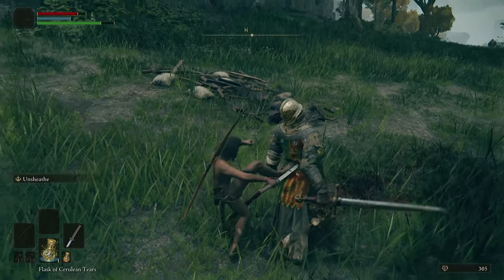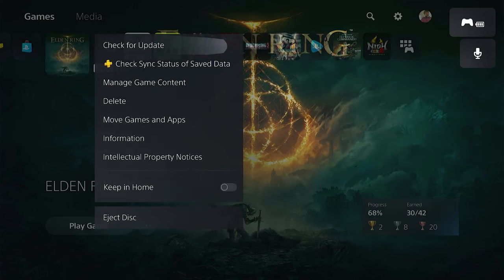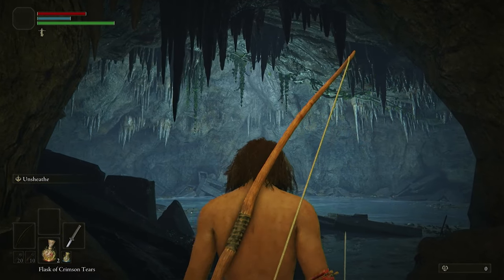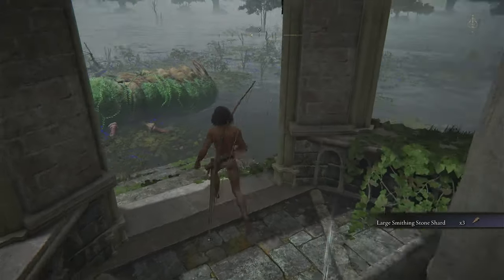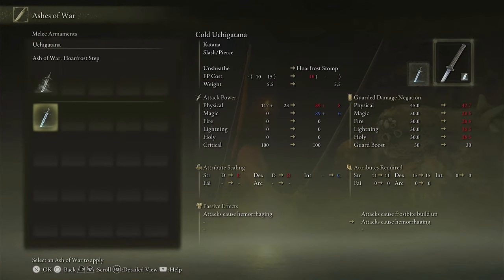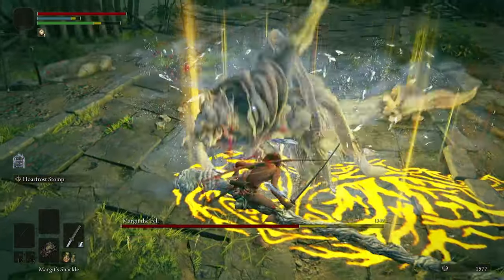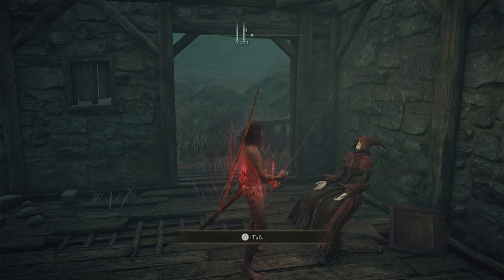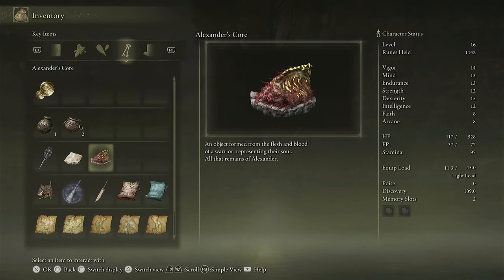How different is the ORIGINAL Elden Ring? (Unpatched base game 1.00)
I wanted to see how different the base (unpatched) version of Elden Ring on PS5 is from the updated versions of the game. I found more differences than I expected!

Please let me know if you'd like to see more, as I'm guessing there are a lot more differences than I'd have expected!